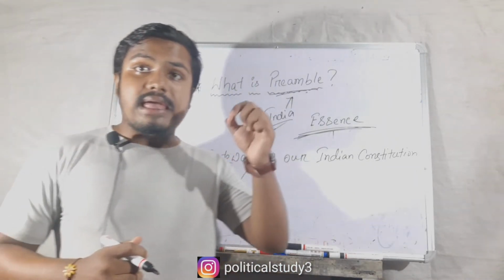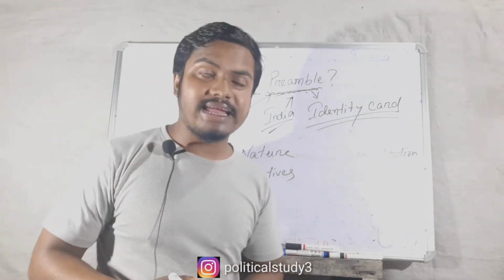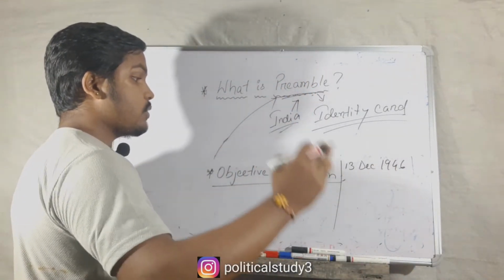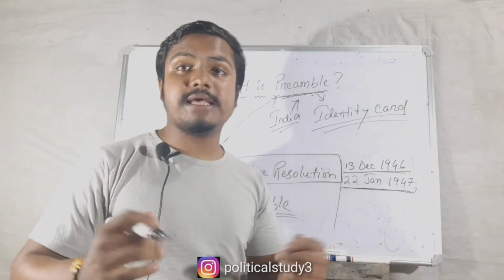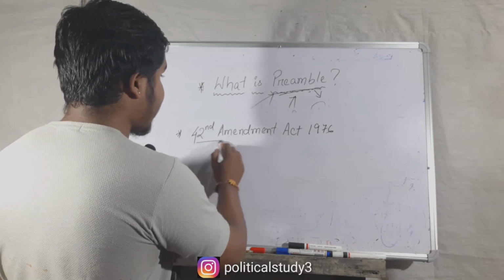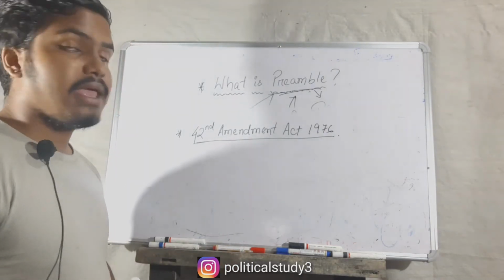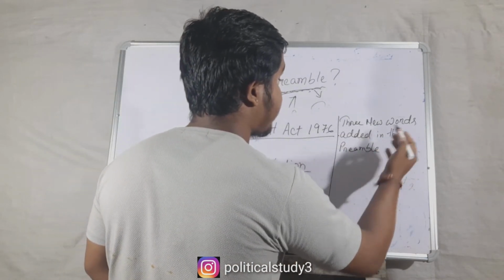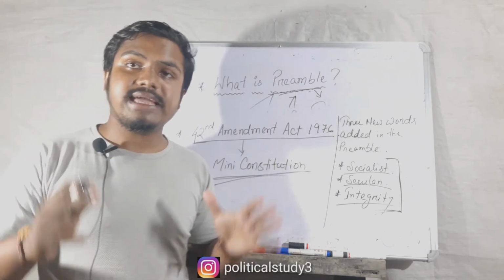what is Preamble ? Importance of Preamble in Indian Constitution||| Indian Polity🔥🔥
Hello Friends :-
My Name is Rajdeep & and I welcome to everyone  in my YouTube channel.

Friends in this video I have discussed about Preamble   in Indian constitution  and this topic is a very much important in indian polity  .  I have dissected  about  the meaning of preamble  in a very simple way so it's my request  to everyone that plz watch this video because it will be helpful for you & if like the video plz subscribe my youtube channel for my latest video update.

 Thanks  to everyone for watching my YouTube channel😊.